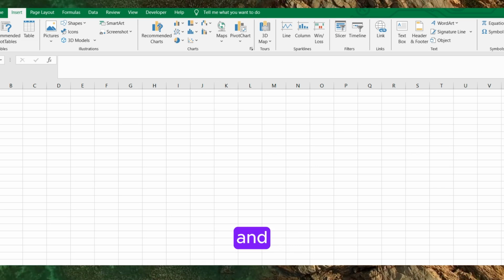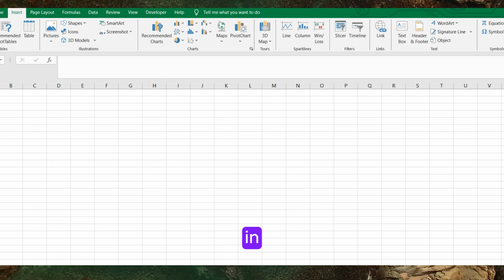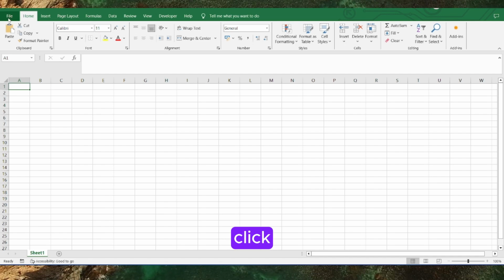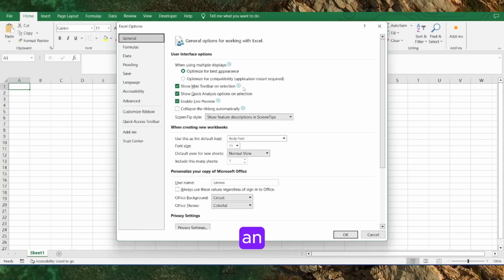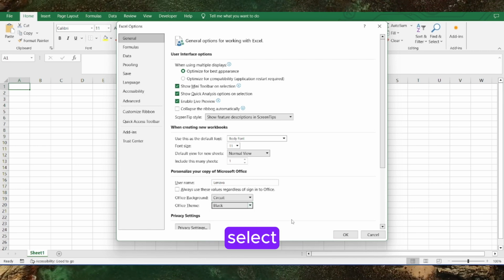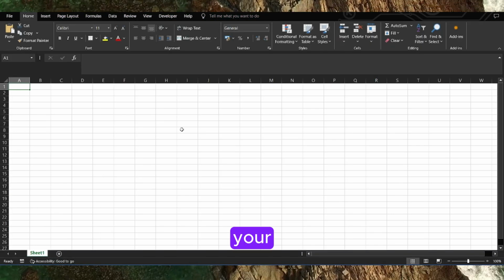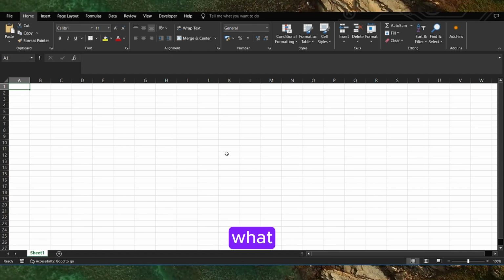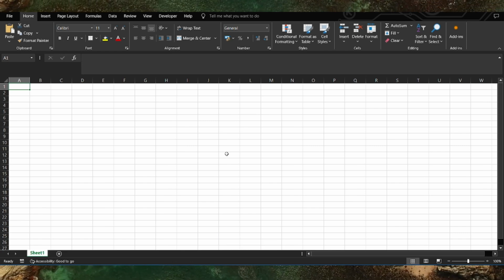How to enable Dark Mode in Excel 2024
Title: How to Enable Dark Mode in Excel 2024 | Step-by-Step Guide

In this video, we'll walk you through the steps to enable Dark Mode in Excel 2024. If you spend a lot of time working on spreadsheets, Dark Mode can help reduce eye strain and give your workspace a modern, sleek look.

🔍 What You'll Learn:

-How to navigate to the settings in Excel
-How to switch from the default theme to Dark Mode
-Benefits of using Dark Mode in Excel

📋 Steps Covered:
Open Excel 2024.
Click on 'File' in the top menu.
Scroll down and select 'OPTIONS'.
Find the 'Office Theme' dropdown menu.
Select 'Black' to enable Dark Mode.

📢 Why Use Dark Mode?
-Reduces eye strain, especially in low-light conditions
-Enhances battery life on devices with OLED screens
-Gives your Excel a stylish and professional appearance

💬 Got questions or video requests?
Drop them in the comments below! We're always here to help and love hearing your feedback.